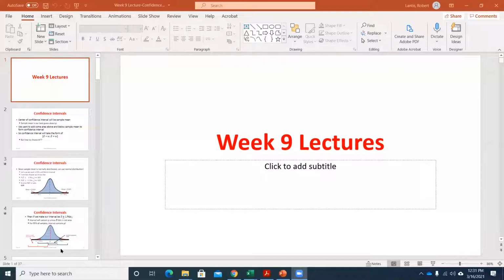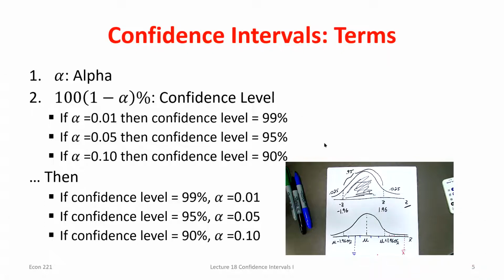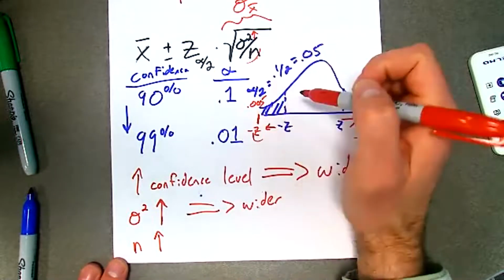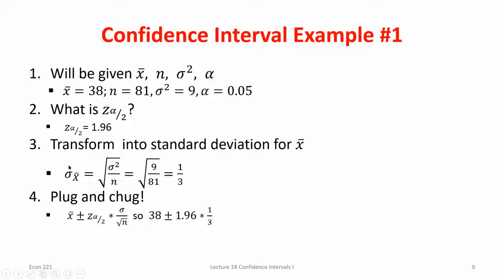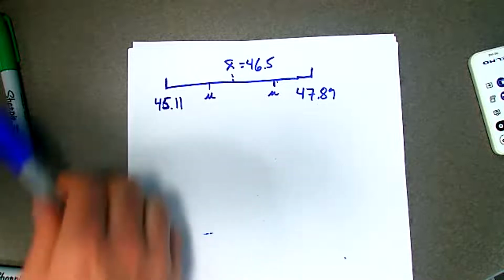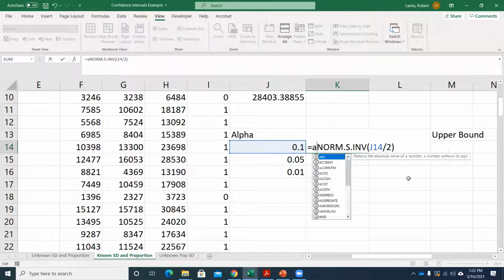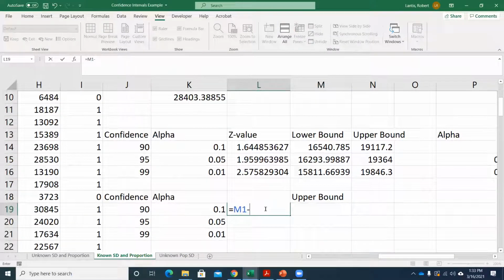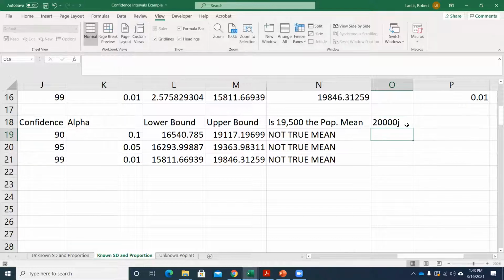Recorded Class Lecture 3/16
Population MeanConfidence Interval Examples with Known Pop. Standard Deviation, Excel Example as well